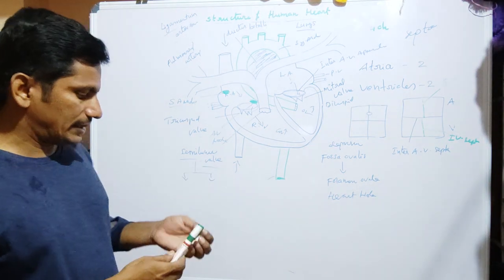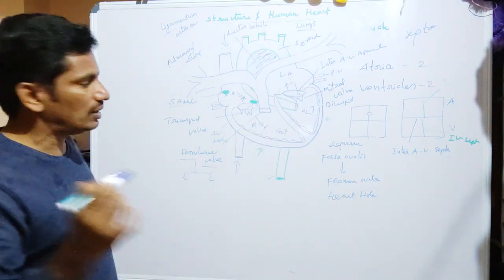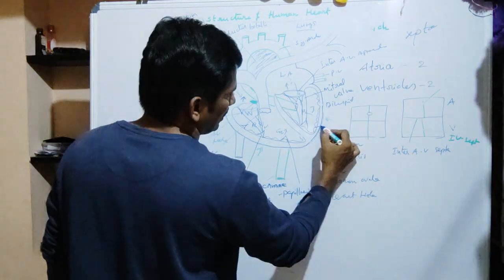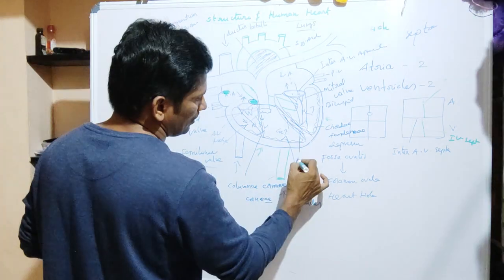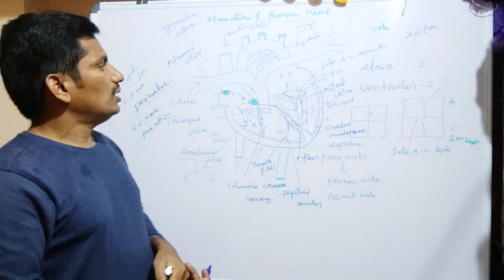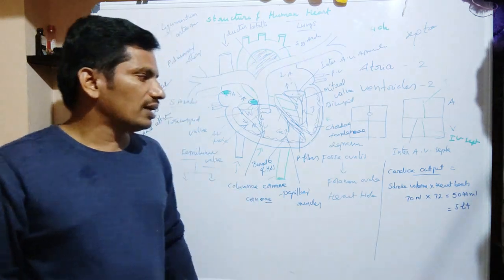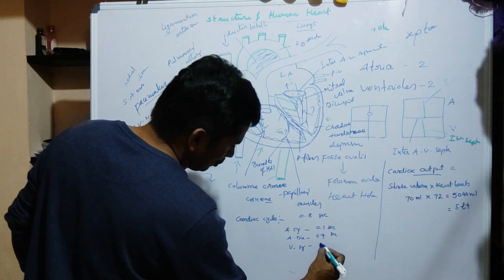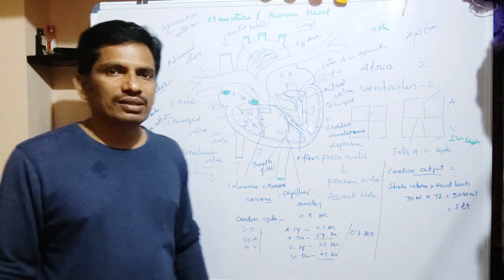chorda tendineae || secrete behind the heart functioning || zoology class 11 th.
The chordae tendinae (CT) are strong, fibrous connections between the valve leaflets and the papillary muscles. These are attached to the leaflets on to the ventricular side and prevent the cusps from swinging back into the atrial cavity during systole.